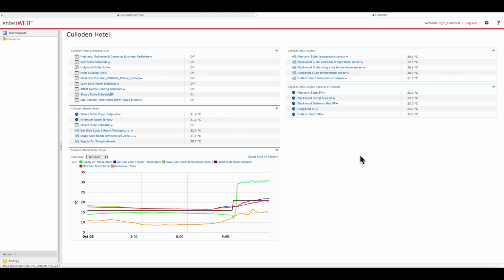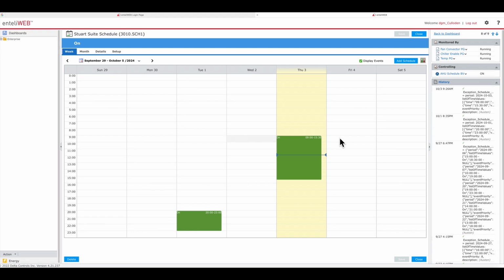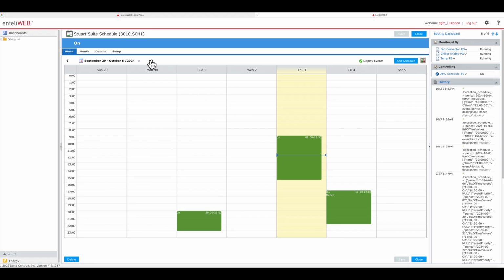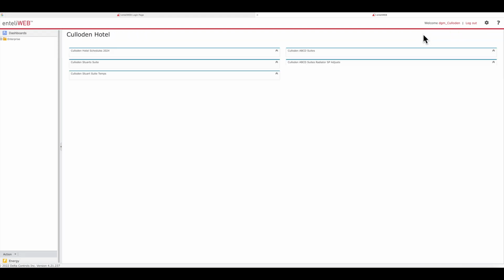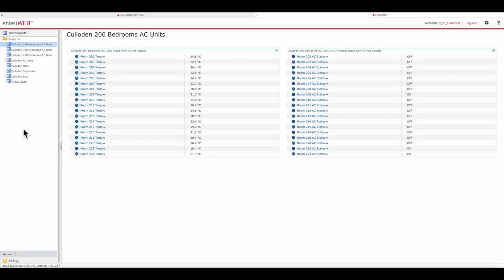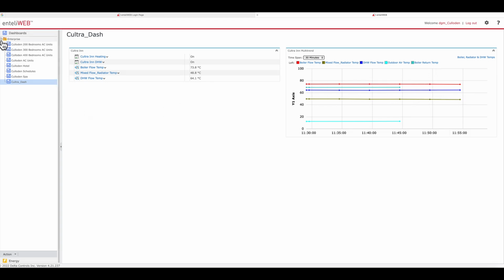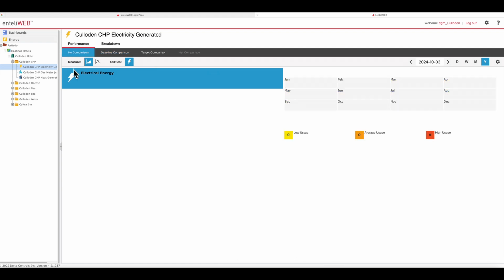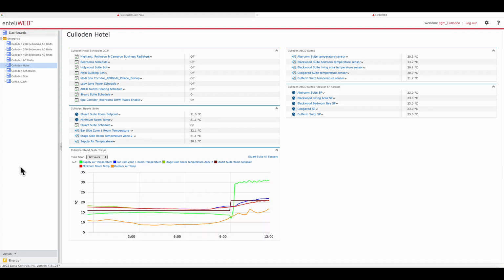Culloden Managers - Enteliweb